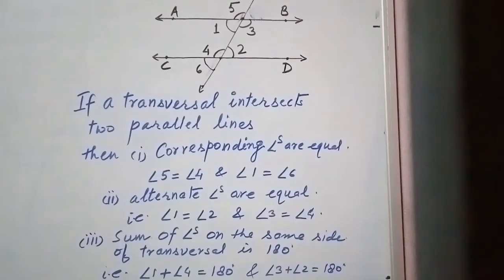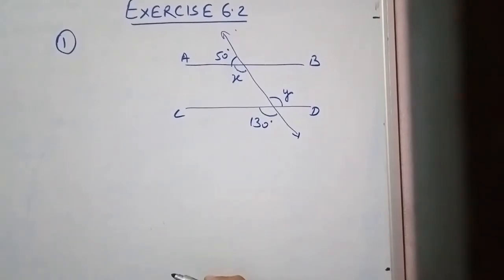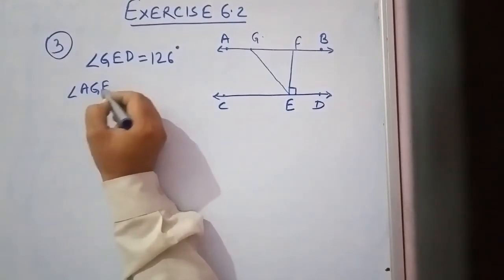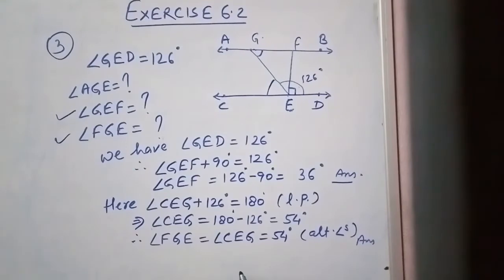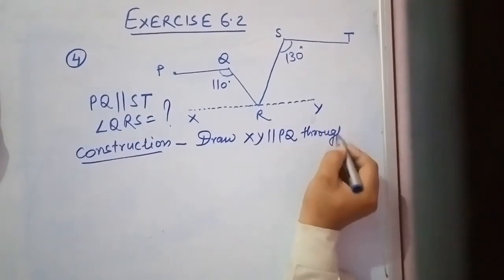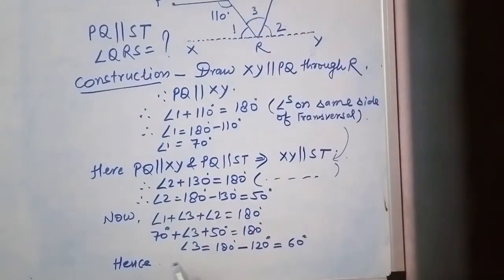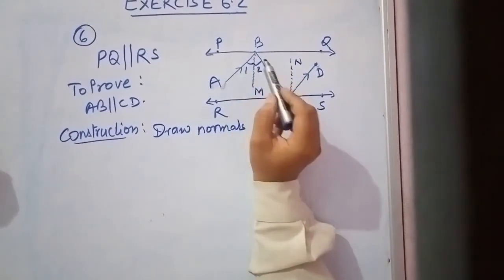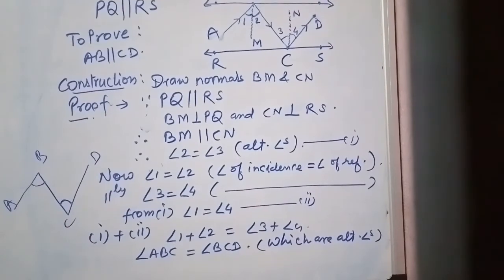Chapter 6 exercise 6.2 class 9 NCERT